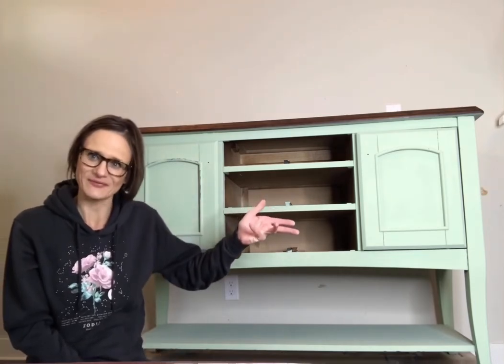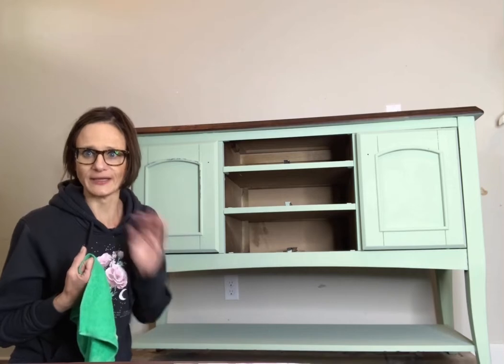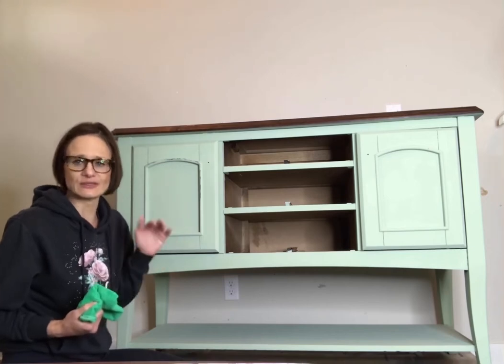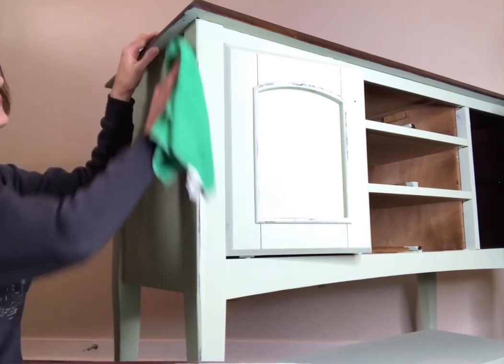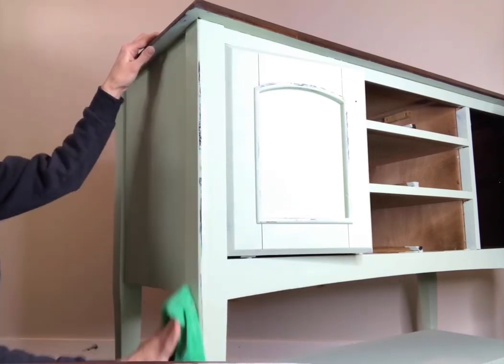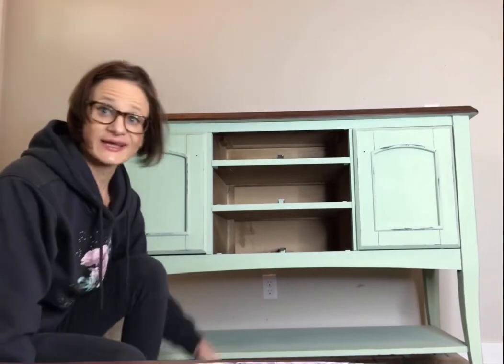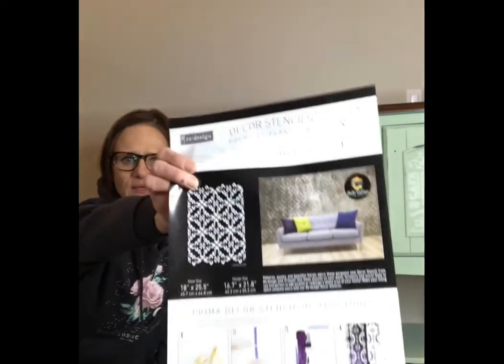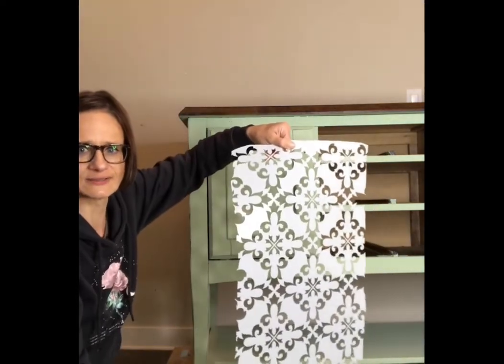Let’s Redesign this Buffet into an “Art Statement!”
❤️Today’s tutorial is about distressing and redesigning the buffet I have been working on.

The design is brought to you with help from Redesign with Prima:

💕“Delightful Labels” decor transfer
🦋 “ Gothic Trellis” NEW CECE restyled stencil.

💚Country Chic Paint💚:

A clay based chalk paint, with low VOCs and a top and base coat.

“Sage Advice” 💚